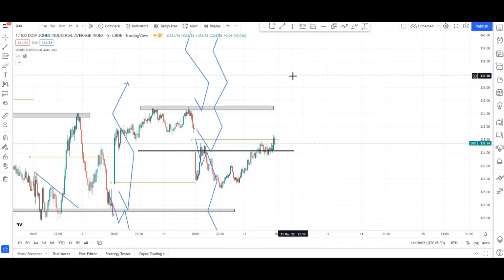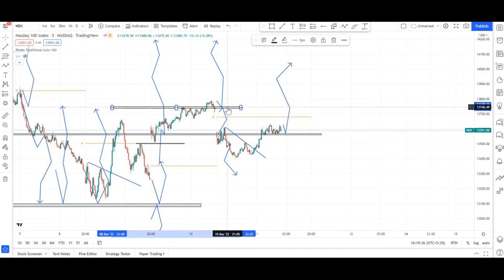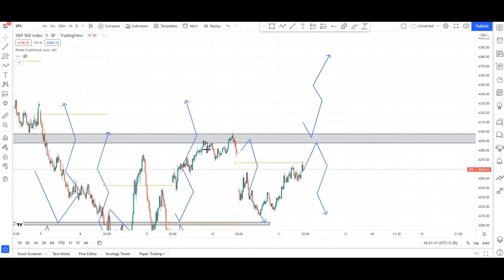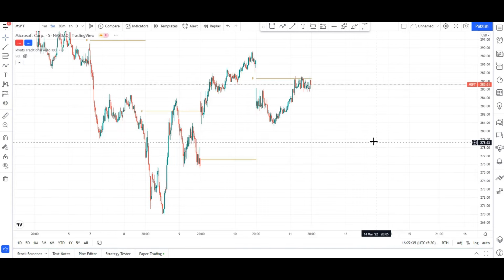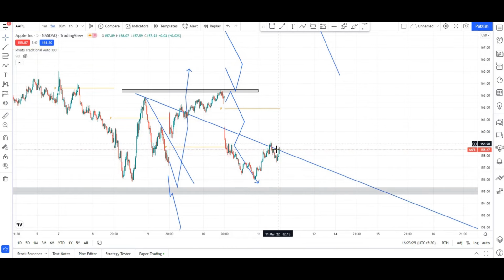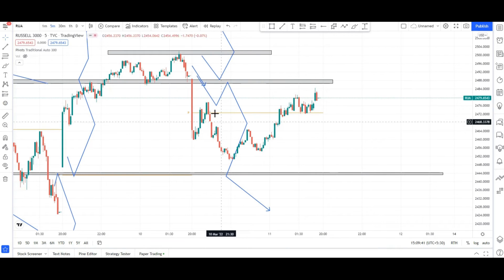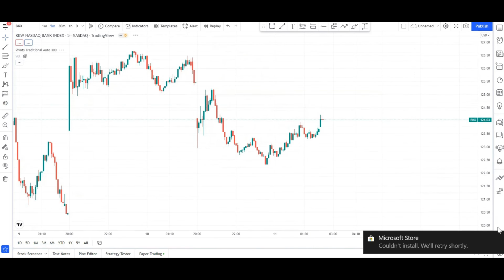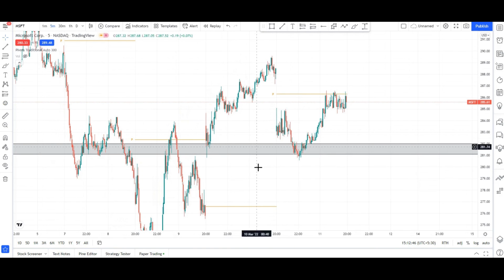DOW , NASDAQ ,SPX 500 , HGX , SOX , XAU, INDEX WEEKLY ANALYSIS | 11 MARCH 2022